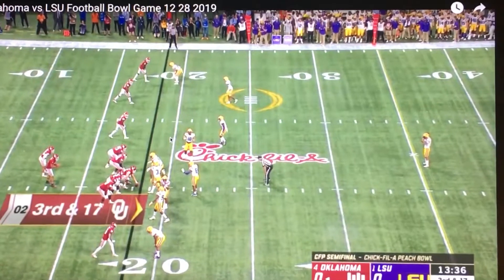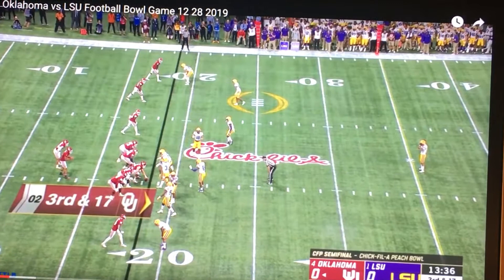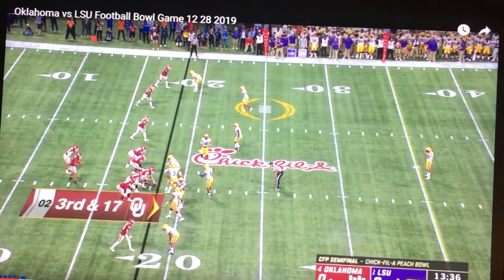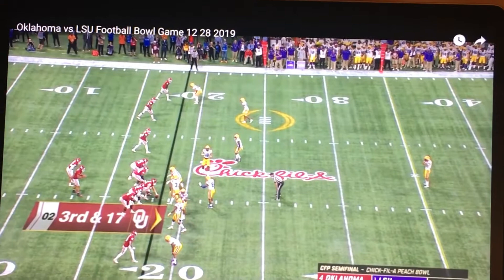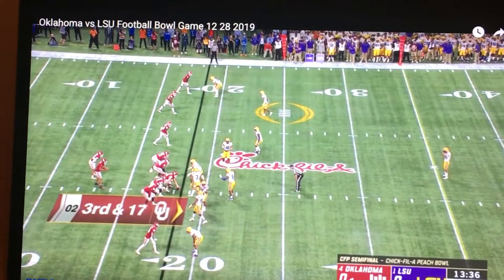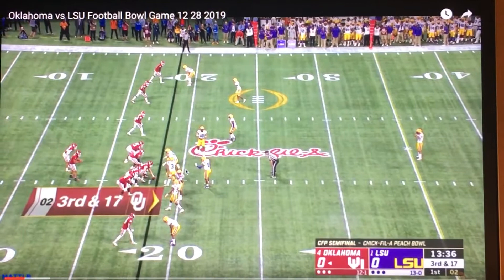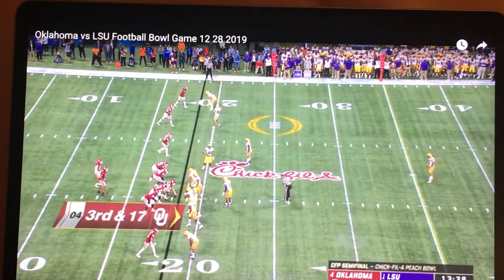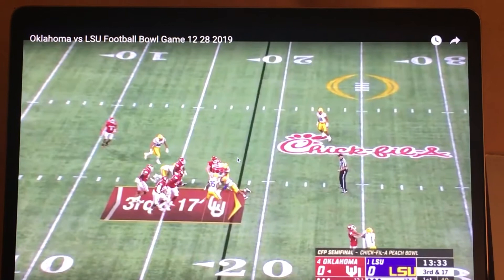Dave Aranda 1-3-7 Defense!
Interesting personnel grouping. Even more interesting 4-2 Alignment with 2 safeties on LOS!